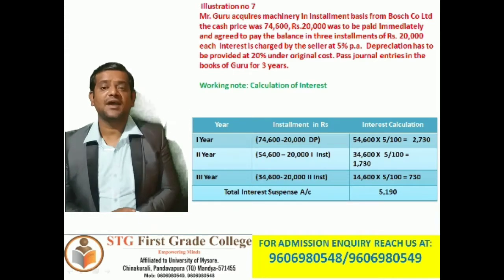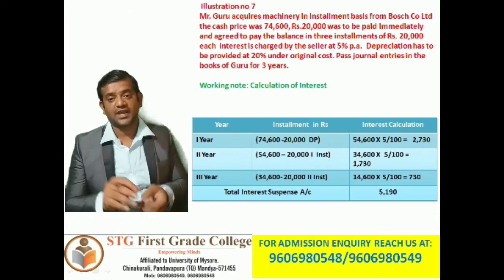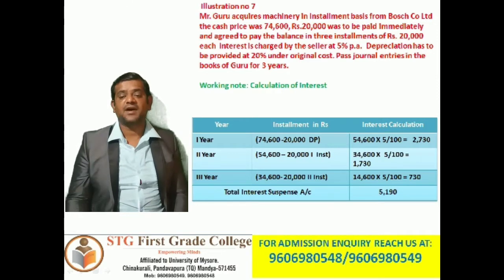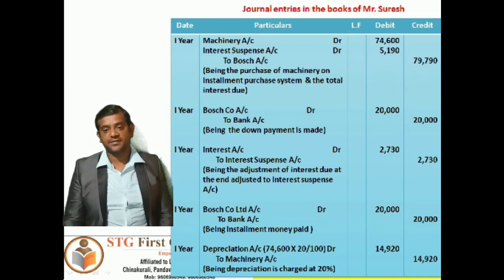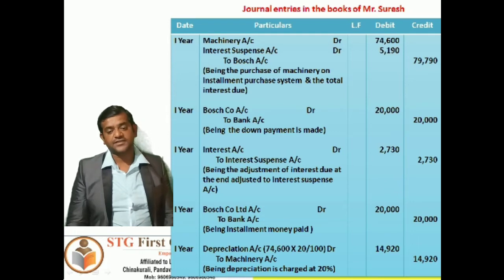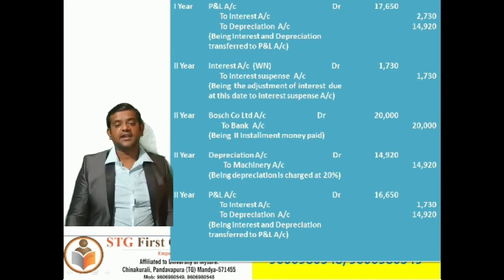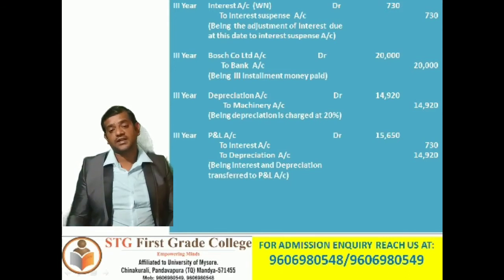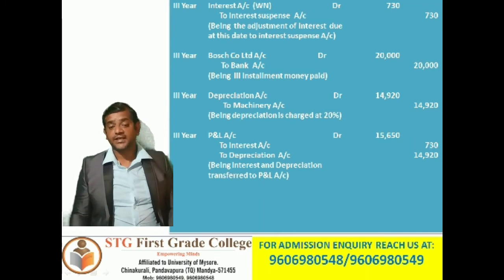Problem On Installment Purchase System Video 7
Problem and Solution On Installment Purchase System